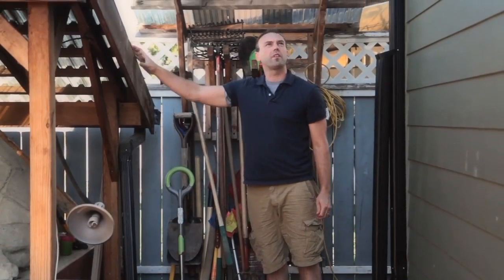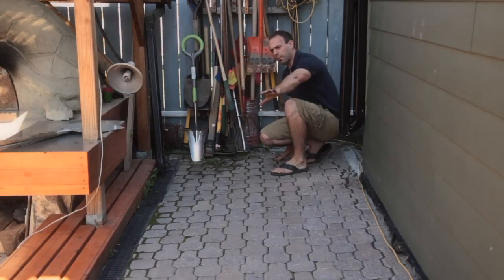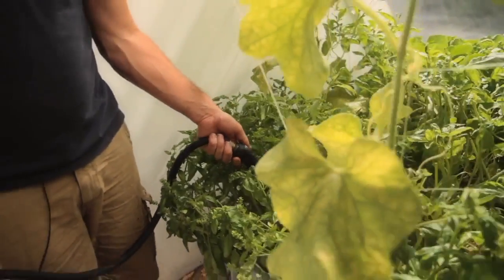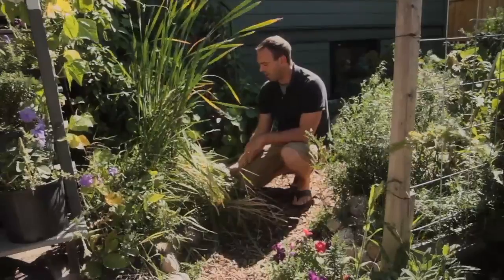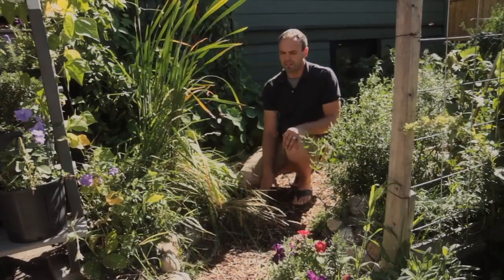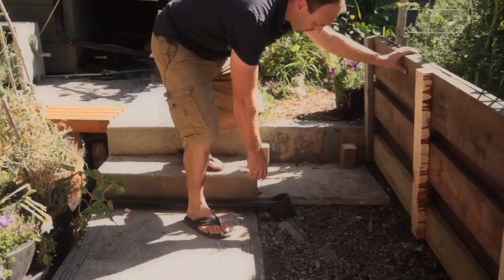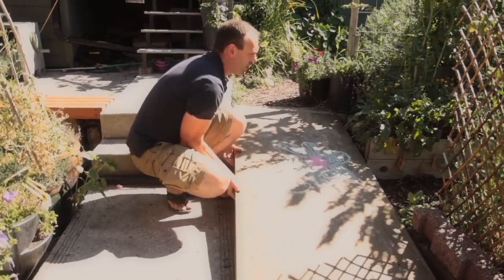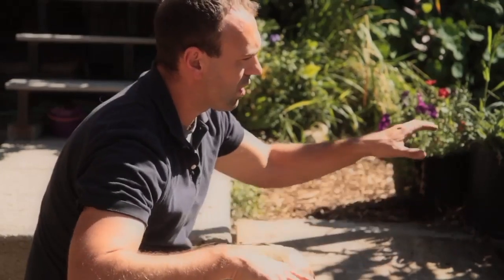Harvesting Water in Urban Swales In the Garden and Food Forest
Today you will learn how we move water from the rain tanks into our mini tire pond/constructed wetland into our food forest and garden systems. We go through the details of our our urban swale trails are built and how that harvests and stores rainwater all season long.